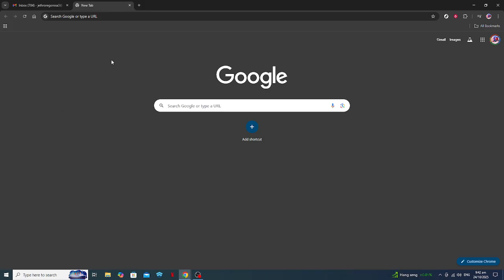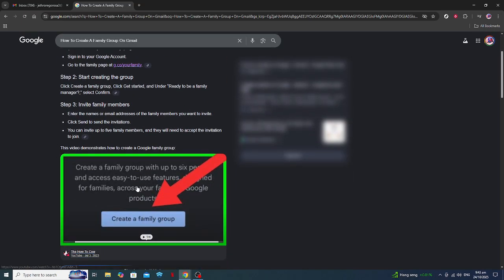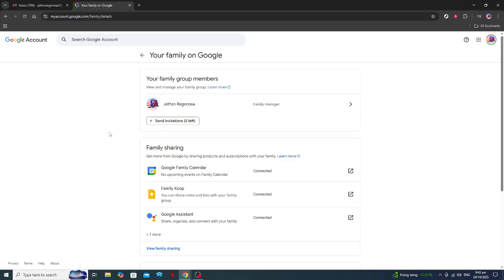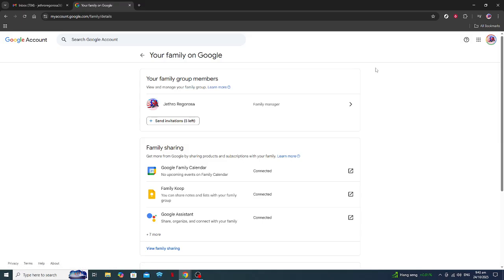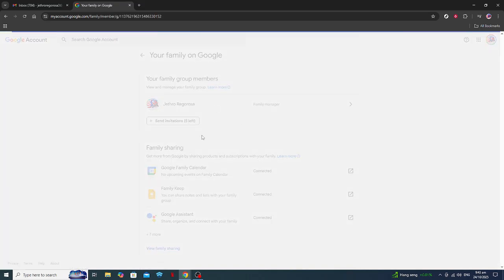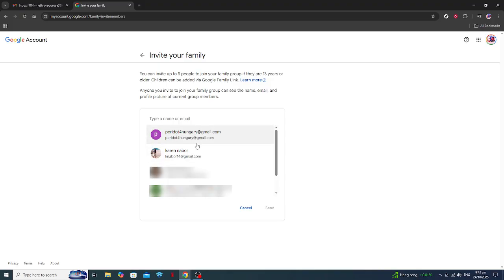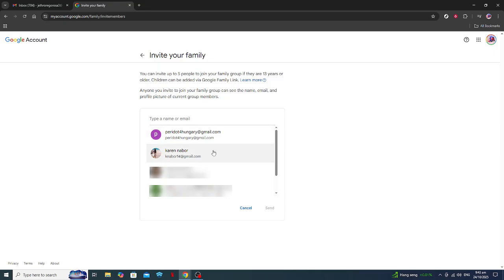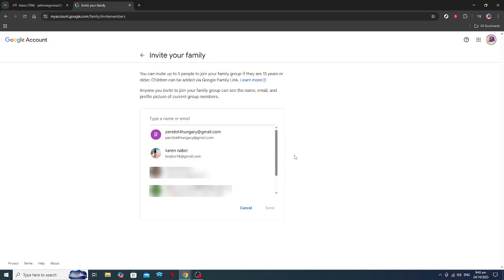How To Create A Family Group On Gmail [2025 Guide]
In today's video we cover: create family group, Gmail family group, Gmail setup, family email group, Google family sharing, manage Gmail groups, group email tutorial, family communication, Gmail tips, email organization, Gmail groups guide, family email setup, Gmail for families, creating groups on Gmail, email management tips, Google account family, online family communication, group email features, sharing with family

-Google Drive
-Google Meets
-Google Sheets
-Google Chrome
-Google Forms
-Google Gmail